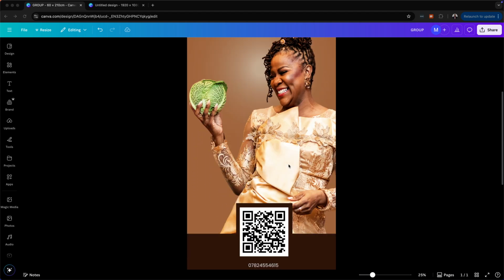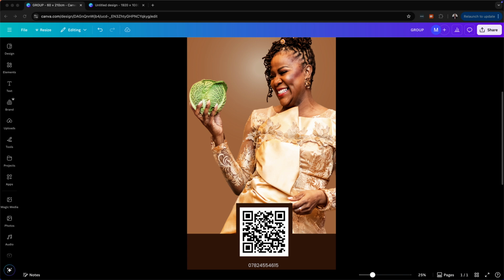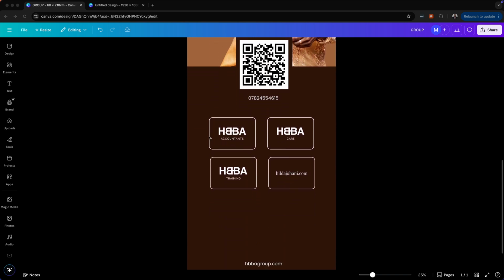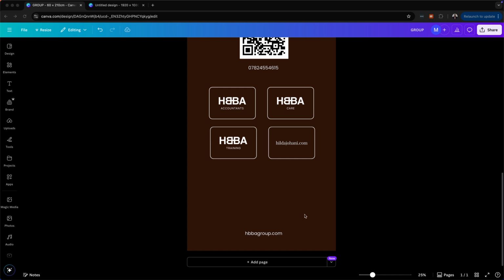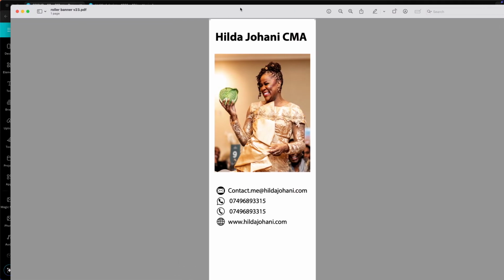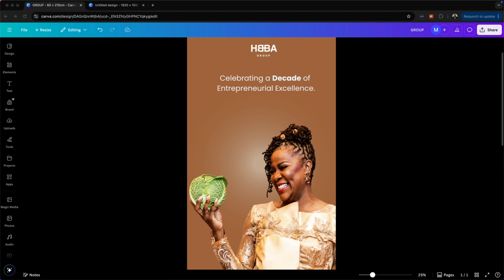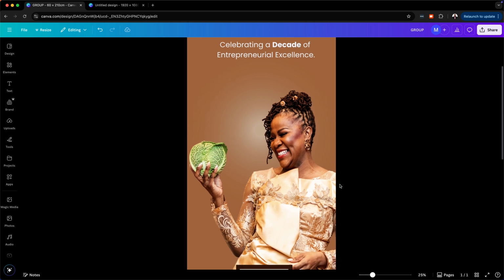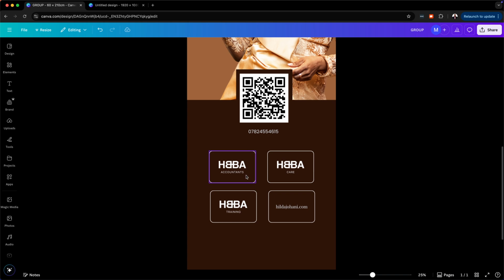Starting Freelancing Again After YEARS — What Changed!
In this video, I share my first job as a freelancer after a decade.